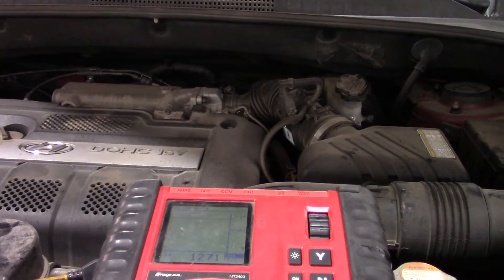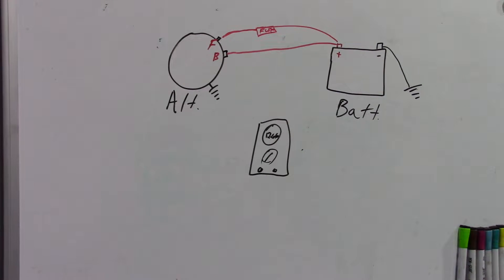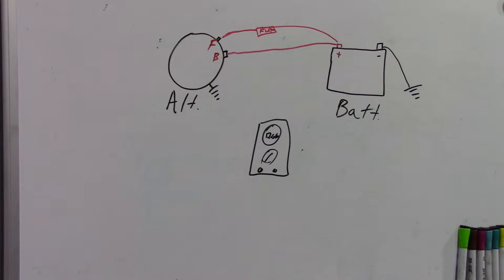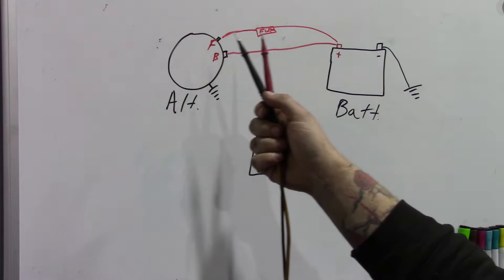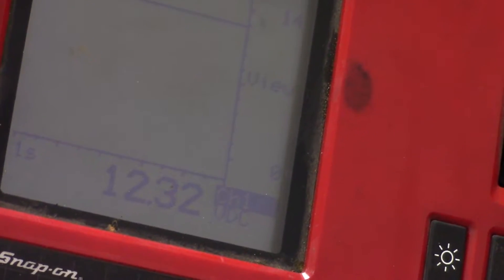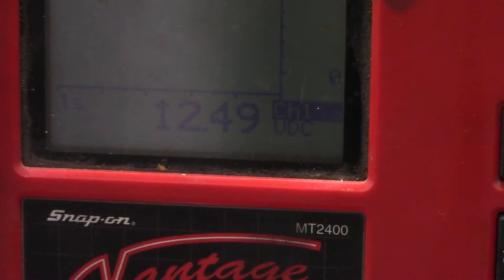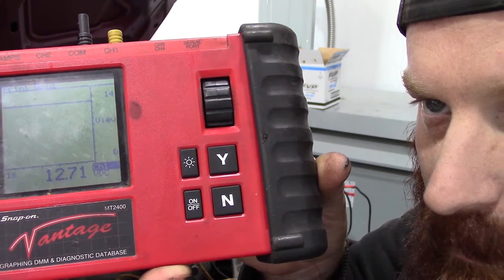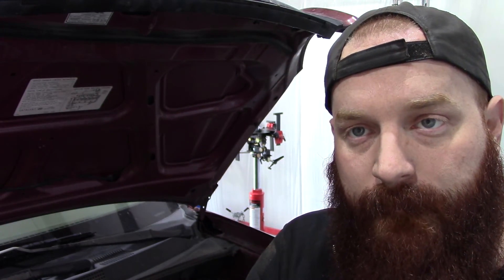05 Hyundai Tucson - Battery Light On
Today we take a look at a basic charging system and how to test. I hope you enjoy the video!